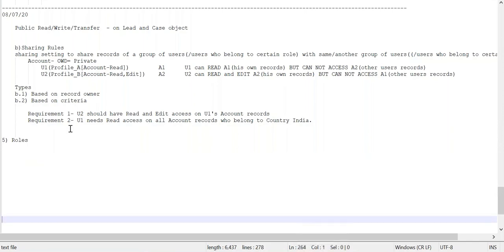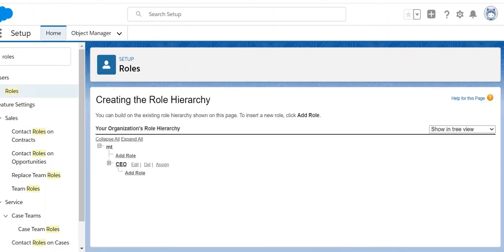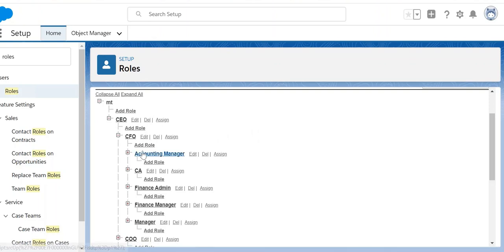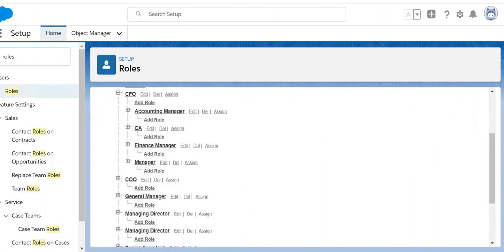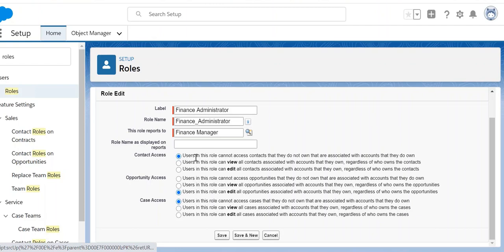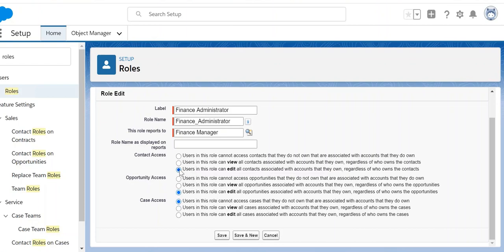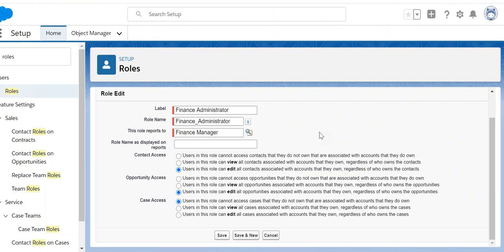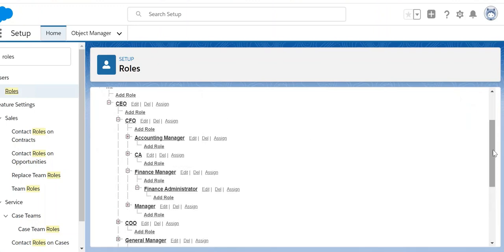Salesforce Admin (Lightning Experience) Session 10 | Security Model- Roles